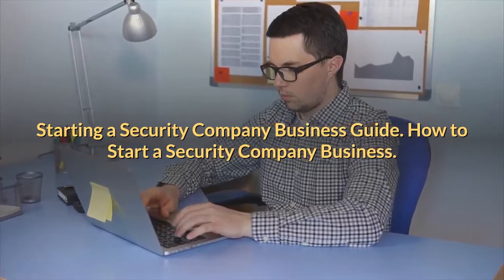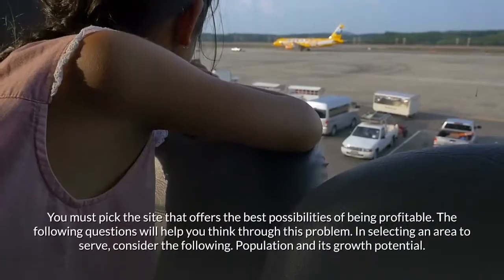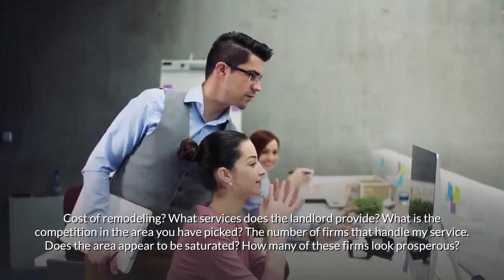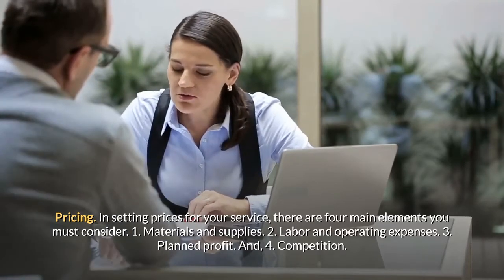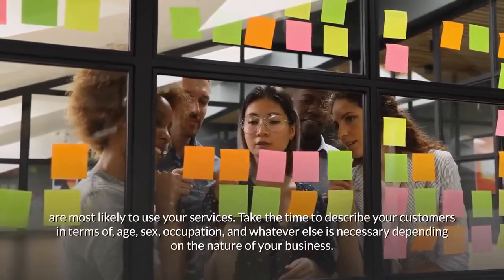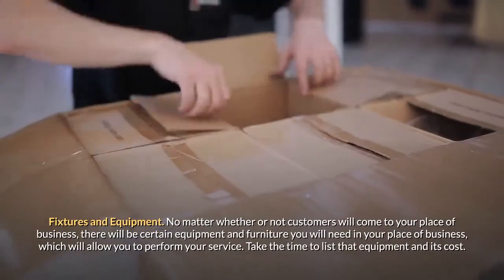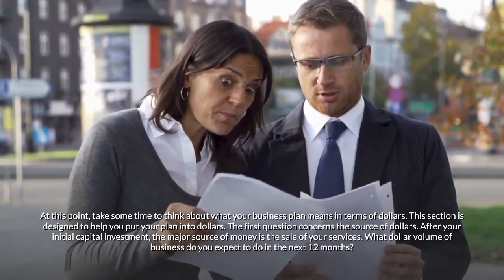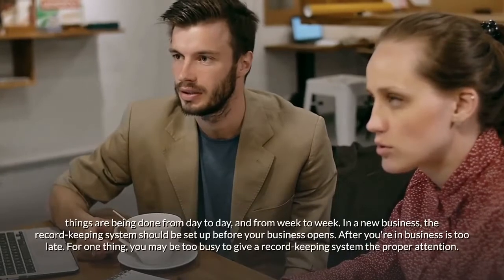Starting a Security Company Business Guide | How to Start a Security Company Business | Ideas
✅ 𝗚𝗲𝘁 𝗮 𝗙𝗥𝗘𝗘 𝗛𝗶𝗴𝗵 𝗤𝘂𝗮𝗹𝗶𝘁𝘆 𝗕𝘂𝘀𝗶𝗻𝗲𝘀𝘀 𝗣𝗹𝗮𝗻 𝗧𝗲𝗺𝗽𝗹𝗮𝘁𝗲. 𝗛𝗲𝗿𝗲
✅ 𝗚𝗲𝘁 𝗙𝗥𝗘𝗘 𝗧𝗼𝗼𝗹𝘀 𝗳𝗼𝗿 𝗦𝘁𝗮𝗿𝘁𝗶𝗻𝗴 𝗮 𝗕𝘂𝘀𝗶𝗻𝗲𝘀𝘀. 𝗛𝗲𝗿𝗲 You get worksheets, books, checklists, templates, guides, spreadsheets, and more.